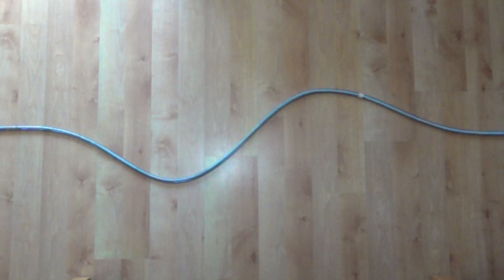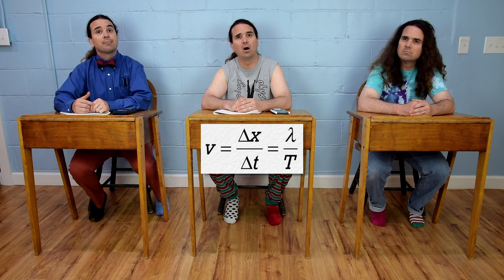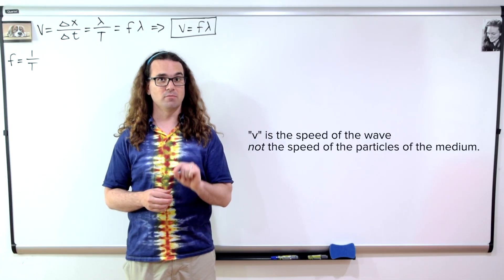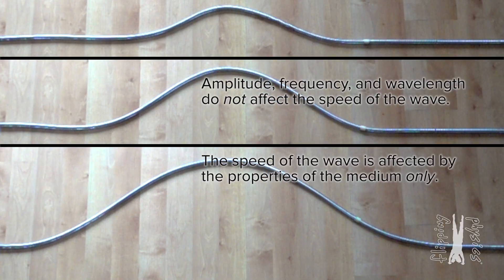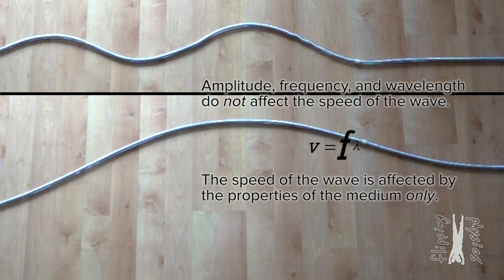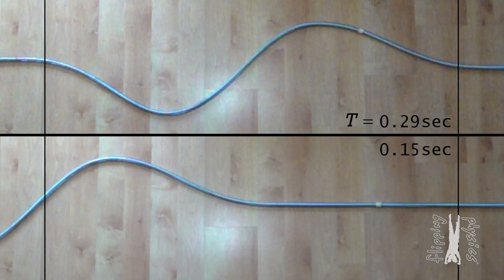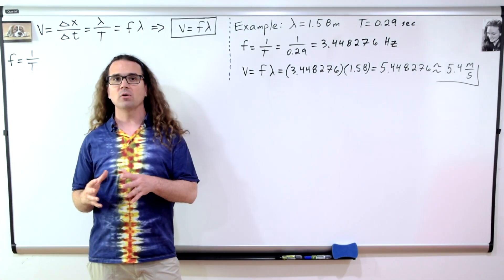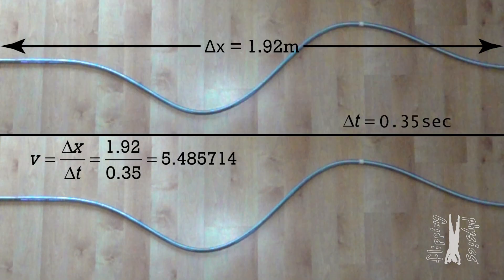Wave Speed Equation Derivation and Demonstration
The equation for WaveSpeed is derived. The fact that amplitude, frequency, and wavelength do not affect wave speed is demonstrated. Two different solutions for wave speed are shown via Demonstration. This is an AP Physics 1 Topic.

0:00 Intro
0:12 Deriving the wave speed equation
2:14 Amplitude, frequency, and wavelength do not affect wave speed
3:47 Using the demonstration to solve for the wave speed
4:53 An alternate way to solve for the wave speed

Previous Video: Understanding Longitudinal and Transverse Waves, Wavelength, and Period using Graphs

Thank you to Kristie Webb for transcribing the English subtitles of this video.